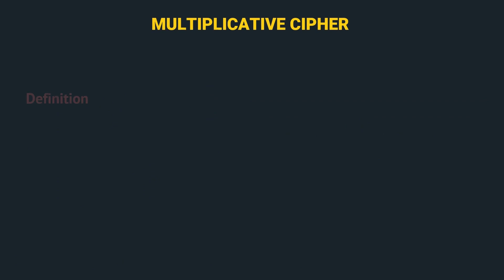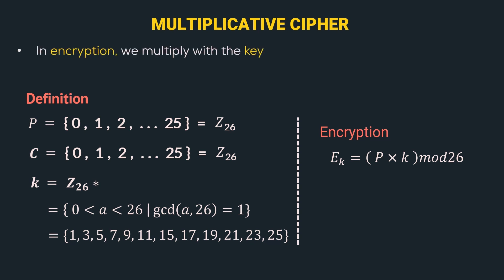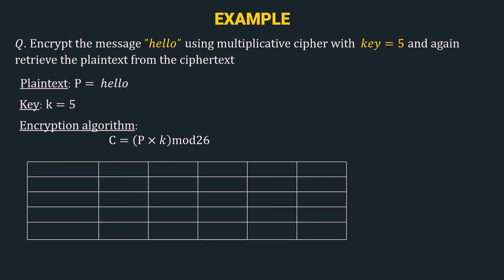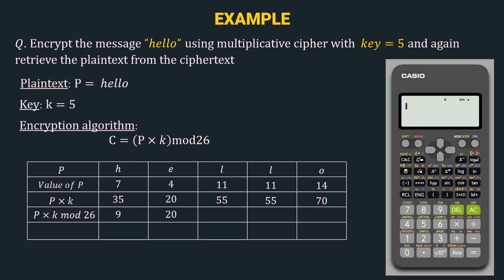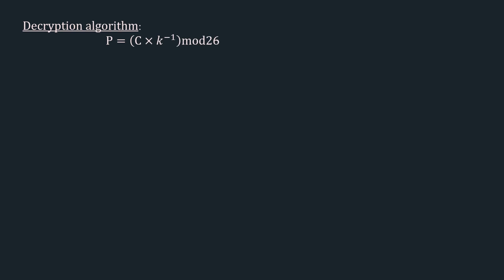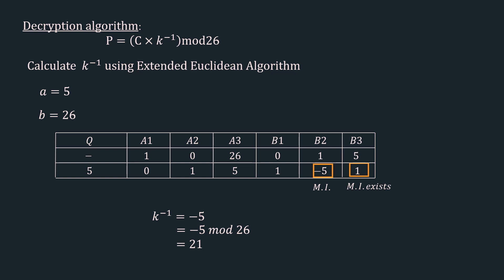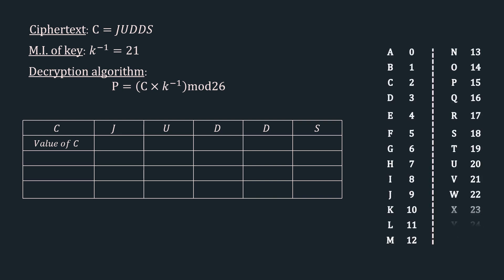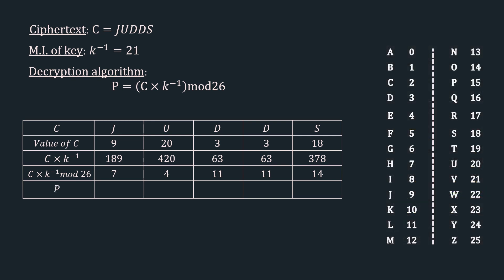CSS #16 Multiplicative Cipher 🔥 | Solved Example using Casio Calculator | Casio 991 ES Plus | BTB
This video covers Cryptanalytic Attacks
The topics covered in the video are
👉 Mathematical definition of Multiplicative Cipher
👉 Diagrammatic representation of Multiplicative Cipher
👉 Solved Example of Encryption & Decryption using Scientific Calculator🔥

⏳ Timestamps
0:00 Introduction
0:11 Mathematical Definition
0:45 What is Zn*?
1:06 Defining Z26*
1:42 Encryption Algorithm
2:00 Decryption Algorithm
2:38 Diagrammatic Representation
3:24 Example(Encryption)
7:27 Example(Calculating M.I of k)
9:47 Example(Decryption)